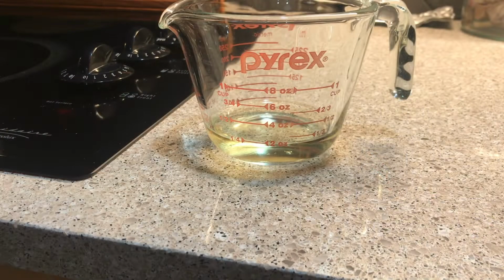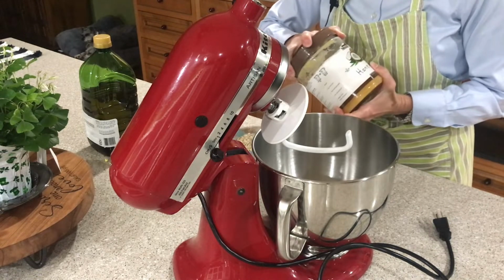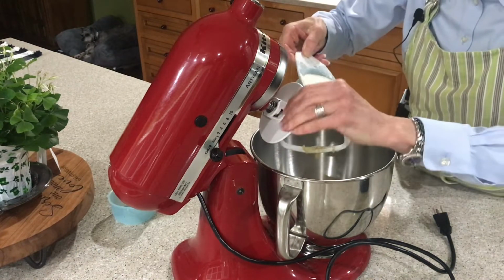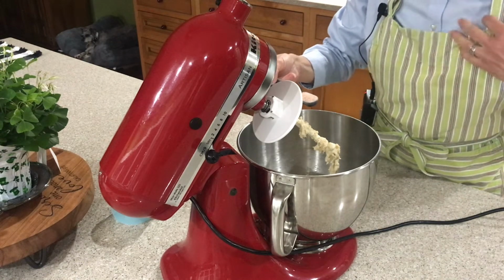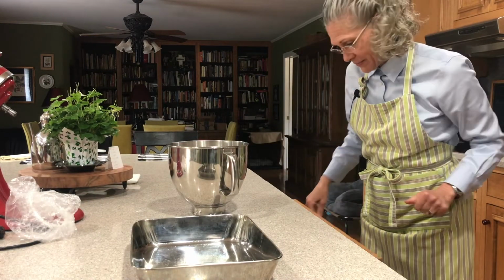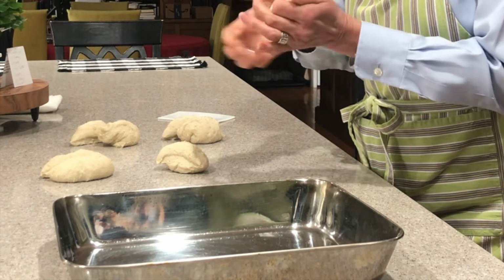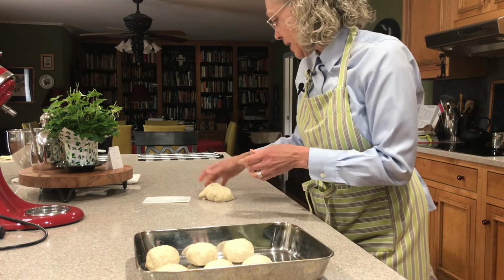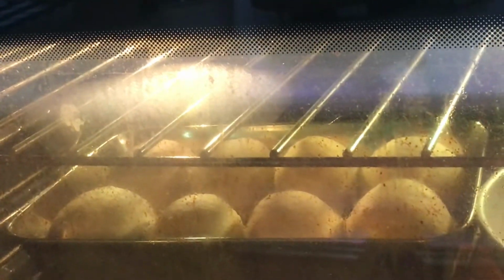WORTH THE EFFORT! Homemade Hamburger Buns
Hamburger Buns

1/4 c white grape juice
just a little more than 3/4 c water at about 110°
1 1/2 -2 tsp yeast
2 Tbsp honey
1 Tbsp olive oil
1 c old fashioned oats
2 c plain flour
1 tsp salt

In a stand mixer (if you have one; if not, mixing in a regular bowl with a spoon and your hands is fine) combine ingredients in the order listed, using a dough hook, allowing the yeast to activate in the warm liquid before adding any other ingredients.  Mix slowly for about 5 minutes, allow it to rest for about 5 minutes, then mix on medium low for about 40 minutes.  Remove dough hook and cover dough, allowing it to rise for an hour.  After the first rise remove dough from bowl and shape into eight buns, flattening them slightly as you place them on a baking sheet (shiny baking sheet; not dark metal).  Cover with a lint free towel and allow to SECOND rise for another hour.  Remove towel and bake in a 350° oven for about 20 minutes or so.  If you want, brush tops of buns with an egg wash (beaten egg and a tablespoon of water or milk) just before baking, being careful not to deflate the buns.  Sprinkle with sesame seeds as well, if you want.  Allow to cool just slightly before slicing in half to use as buns.  Enjoy!